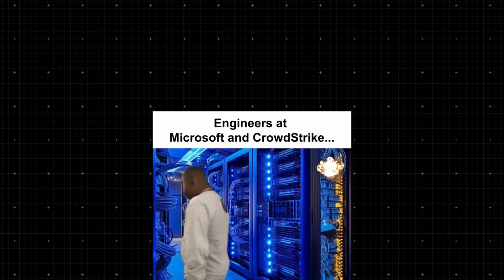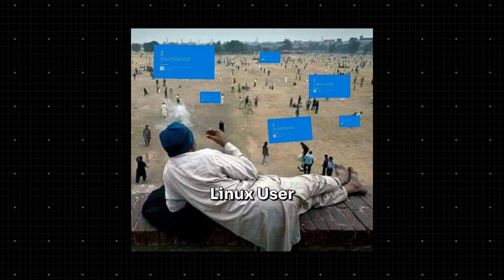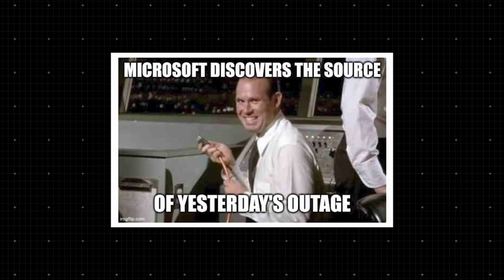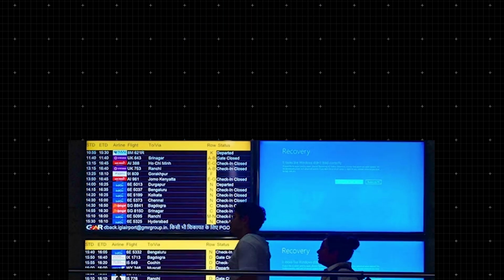What really caused the Microsoft Windows outage?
In this video, I talked about the details behind the Microsoft Windows outage. A sensor configuration update for Microsoft Windows systems went wrong, causing what is now being identified as possibly the largest IT outage in history.

The IT outage on July 19 started when a CrowdStrike software update triggered a logic error. This led to a system crash and caused the 'blue screen of death' that many saw on their affected devices.

The logic error has since been corrected, and systems are returning to normal around the world, said CrowdStrike in a release covering the technical details of the outage. Those affected were largely customers running the Falcon sensor for Windows version 7.11 and above, who were online during certain intervals on July 19.